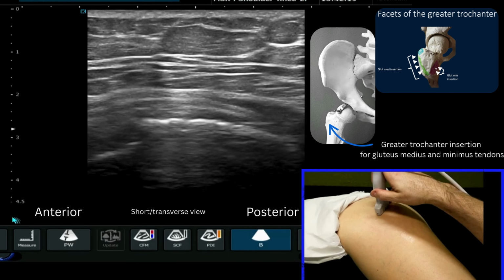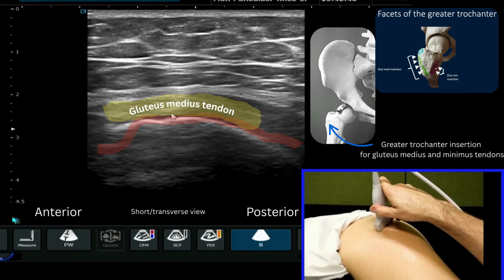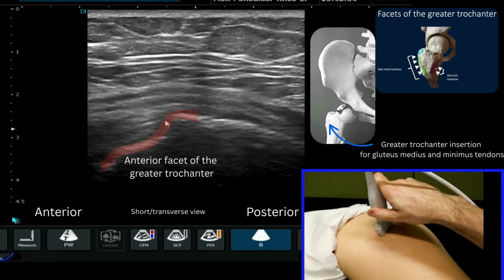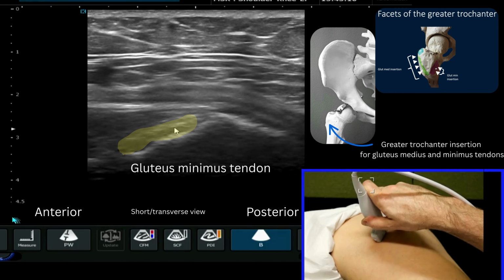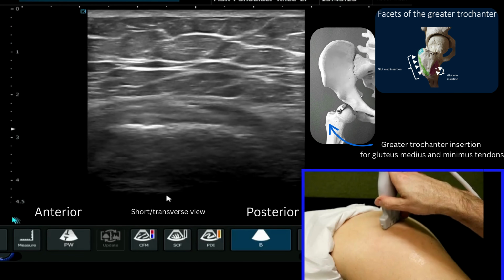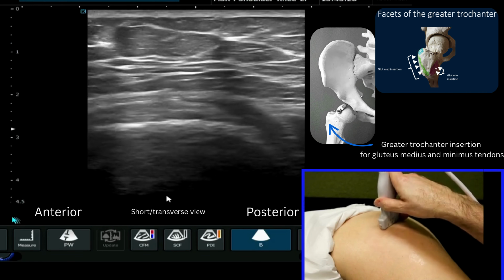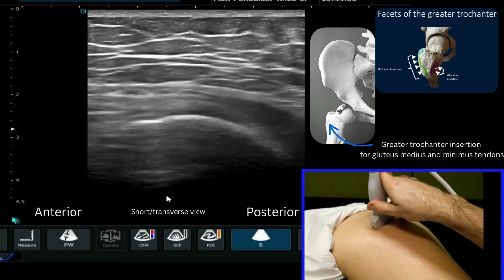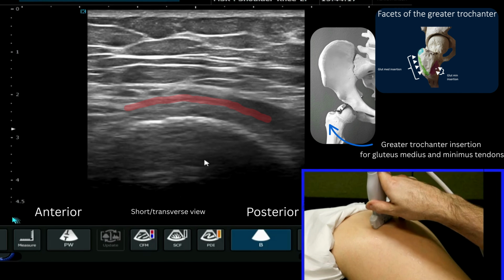How to ultrasound the lateral hip - Gluteus medius and minimus and the trochanteric bursa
Enjoy this step-by-step guide on how to ultrasound the lateral hip - Gluteus medius and minimus and the trochanteric bursa.

Highlights -

The Ultrasound Site provide expert MSK ultrasound courses and also work in partnership with Brunel University London running a series of MSK ultrasound training and guided injection programmes which you can find below.

Find out more about our weekend CPD musculoskeletal ultrasound courses held in London, UK here

Brunel University London programmes:
- PG Cert CASE accredited MSK ultrasound program (UK based applicants)

- PG Cert CASE foot and ankle MSK ultrasound program (UK based applicants)

For further details on our MSK ultrasound training and courses,

We’re on X here @mskultrasound